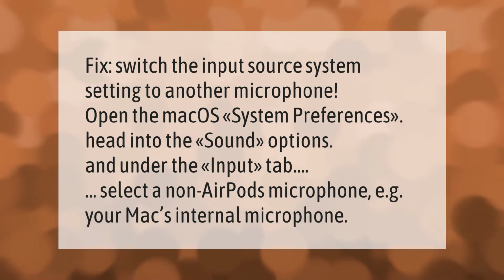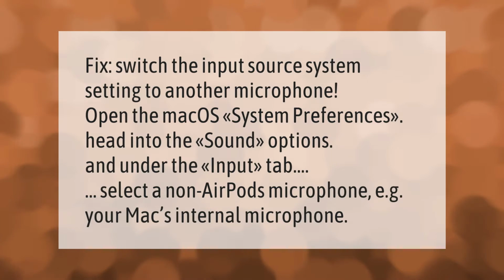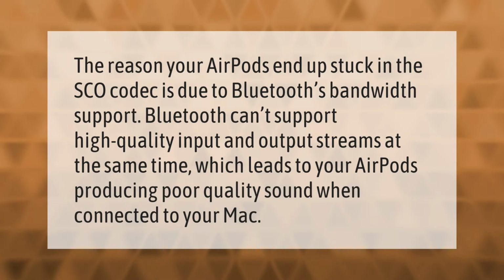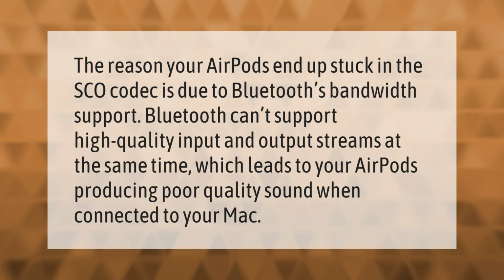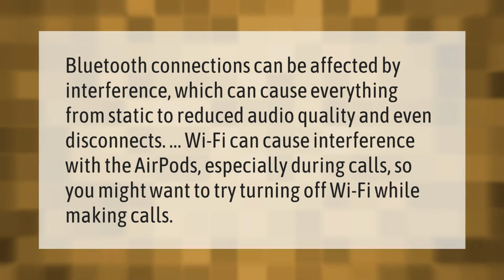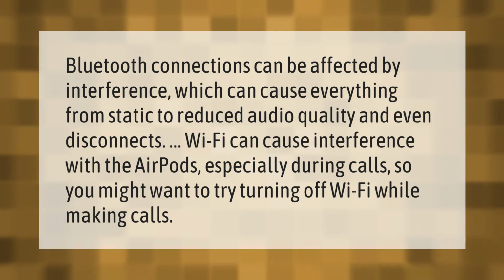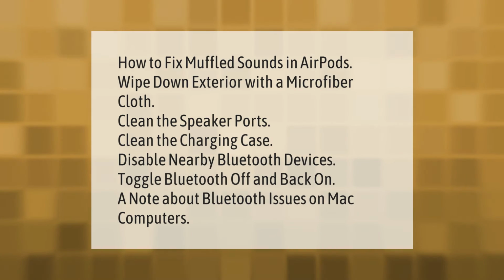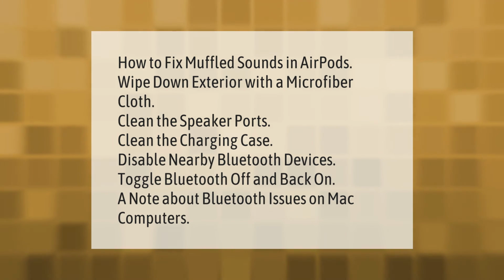How do you fix Airpod sound quality on Mac?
00:00 - How do you fix Airpod sound quality on Mac?
00:37 - Why is my Airpod quality so bad on Mac?
01:05 - Why is my Airpod quality so bad?
01:34 - How do I fix bad Airpod sound quality?

Laura S. Harris (2021, September 21.) How do you fix Airpod sound quality on Mac?
    AskAbout.video/articles/How-do-you-fix-Airpod-sound-quality-on-Mac-263455